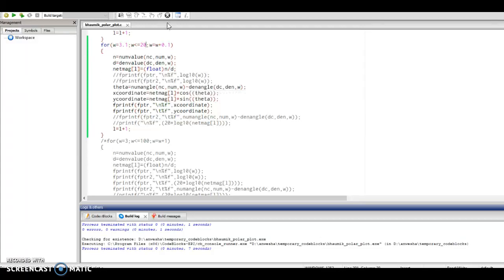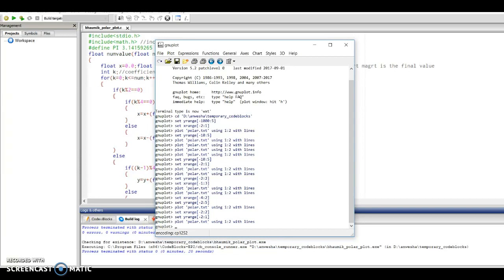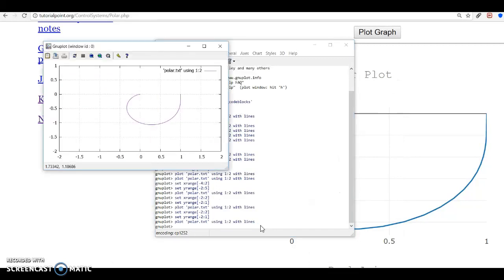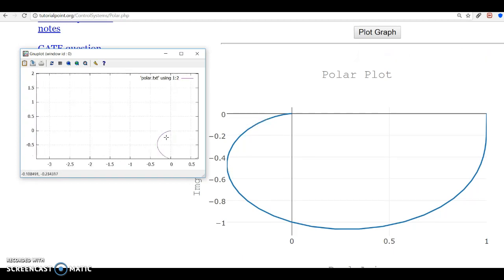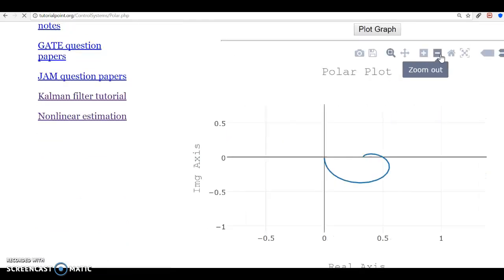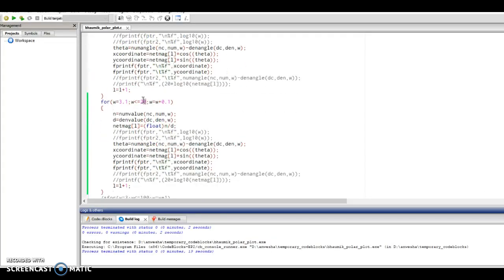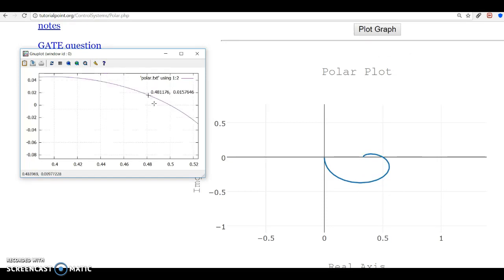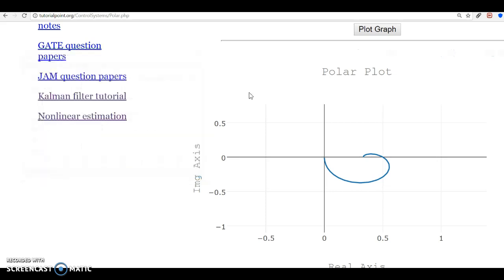polar plot using c and gnuplots